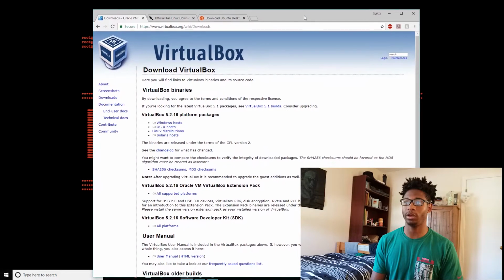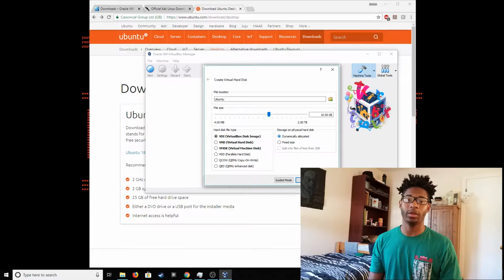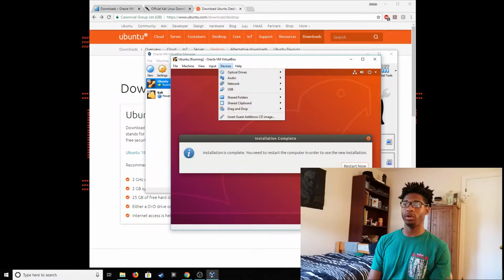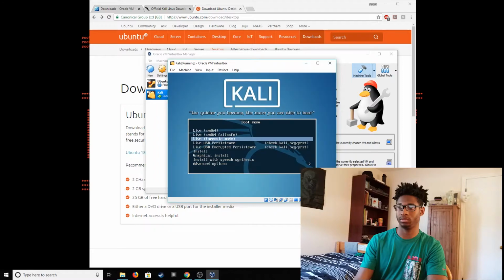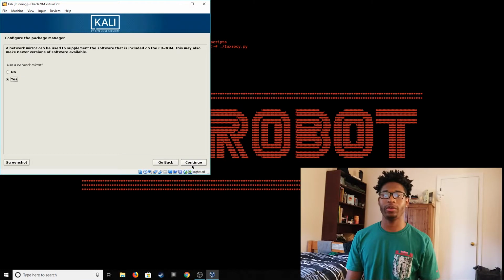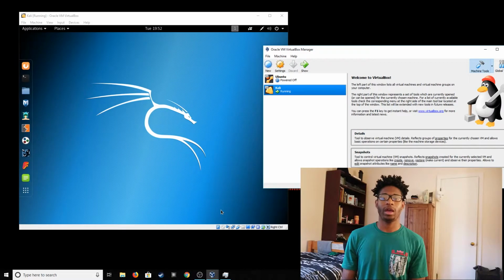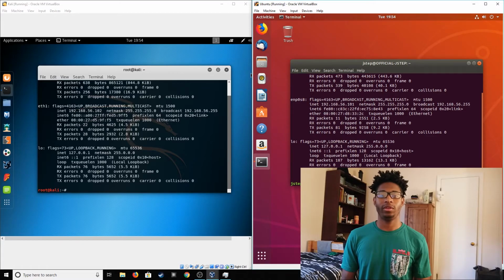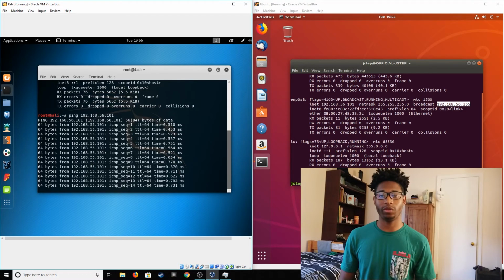How to Setup a Virtual Lab | Hacking Tutorial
In this tutorial I show how to set up a virtual environment to practice your hacking skills!!